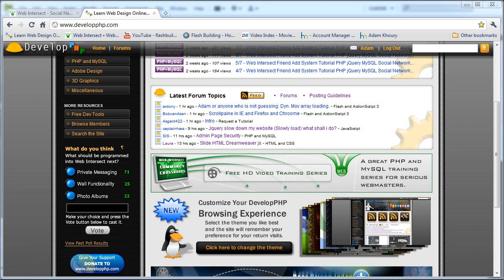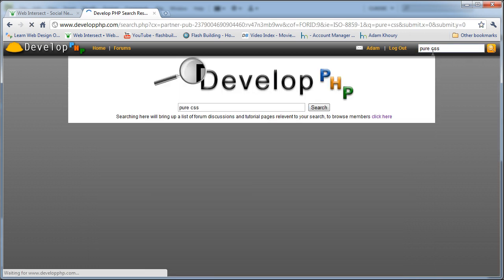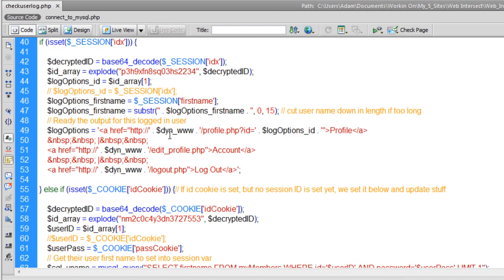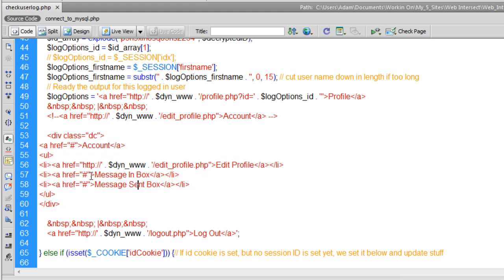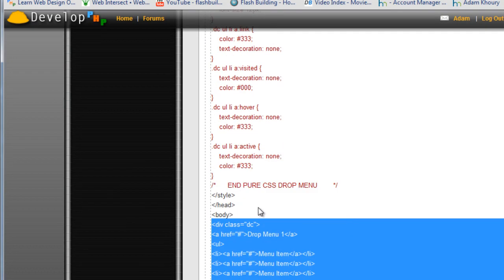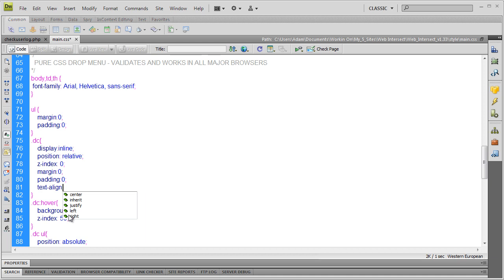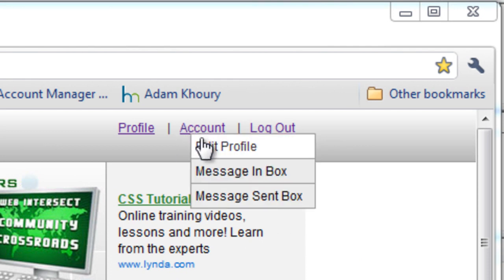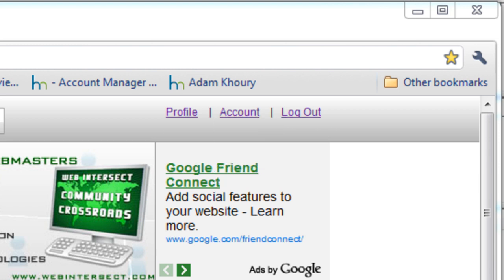Pure CSS Drop Down Menu Site Installation Tutorial : W3C Validated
Learn how to easily apply a pure css drop down menu that will extend user account options under a certain menu item on your website.